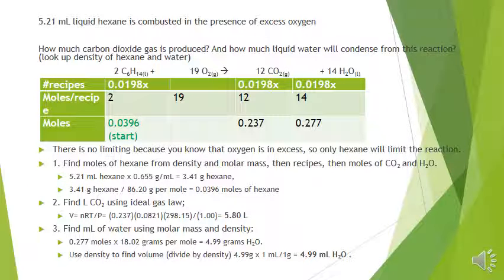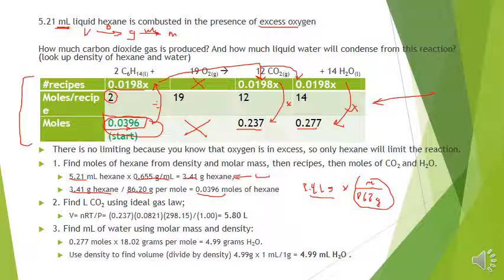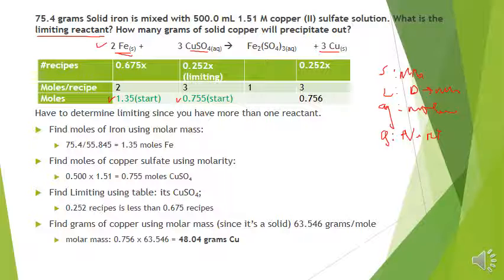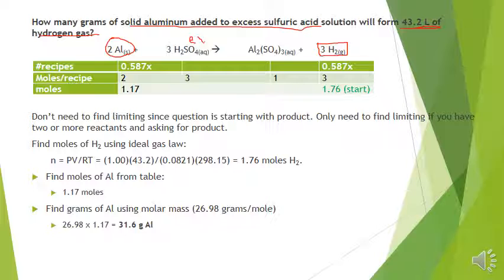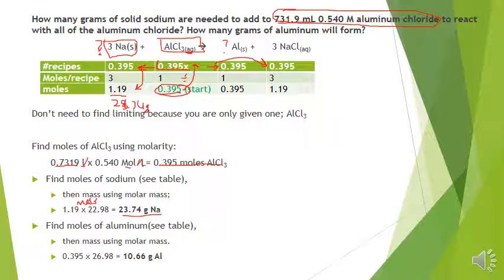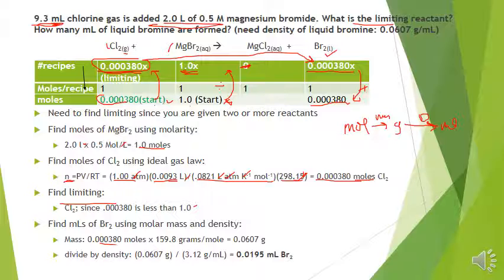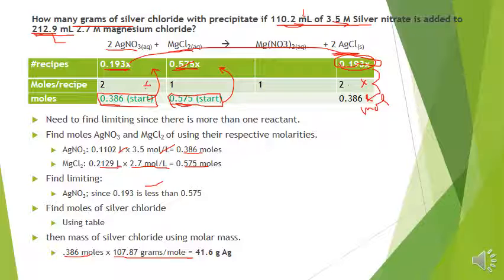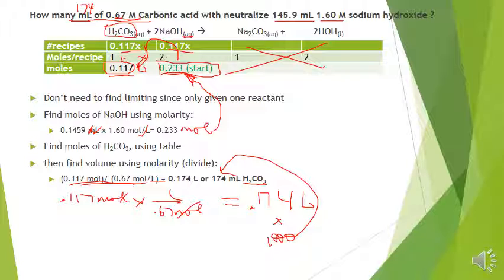Stoichiometry Worksheet Answers